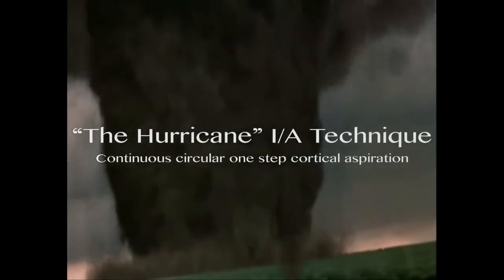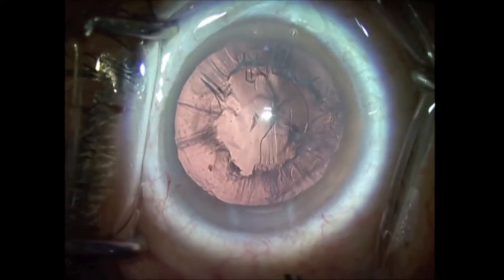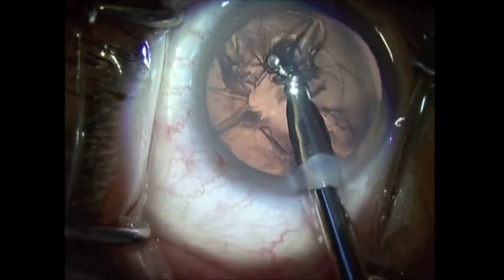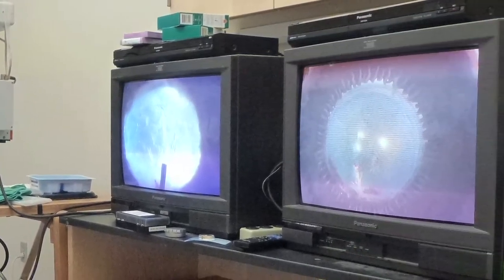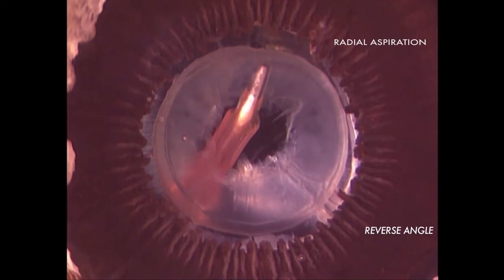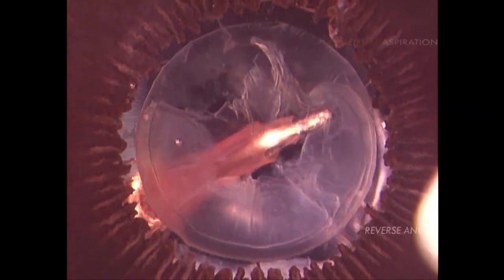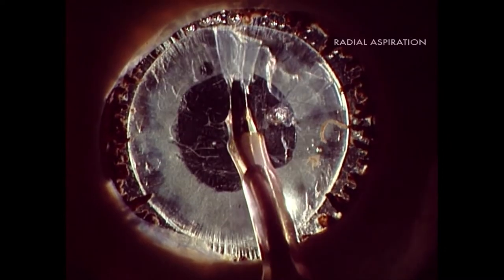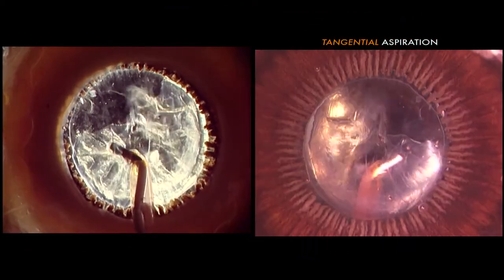Hurricane I/A technique described by Dr. Celso Takashi Nakano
In this awarded video, Dr. Celso Takashi Nakano and cols. described an novel approach to perform cortical removal during cataract surgery.
Using Miyake view device, Dr. Nakano have demonstrated a better zonular traction distribution, leading to less trauma and increasing safety during this procedure.

Neste premiado video, Dr. Celso Takashi Nakano e colegas descreveram uma nova abordagem para realizar a remoção de restos corticais após a conquista do núcleo na cirurgia de catarata.
Utilizando o sistema de Miyake, Dr. Nakano demonstrou uma melhor distribuição da tração nas fibras zonulares, diminuindo o trauma e aumentando a segurança durante este procedimento

James Newton Howard, Hans Zimmer